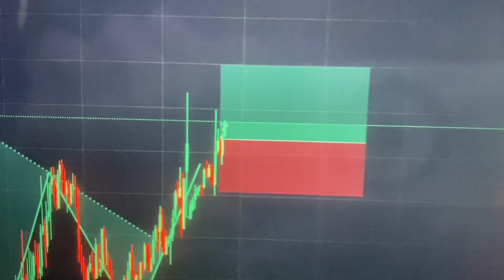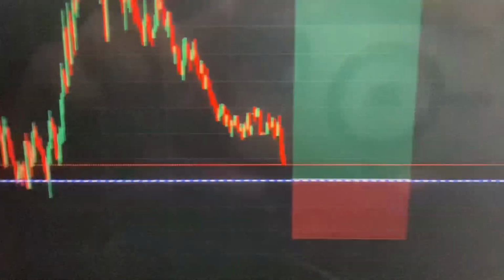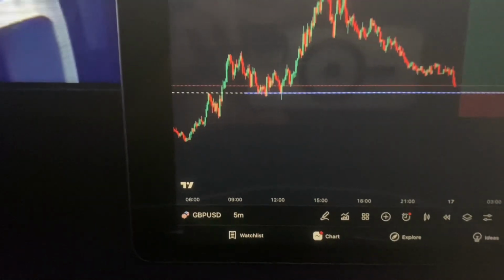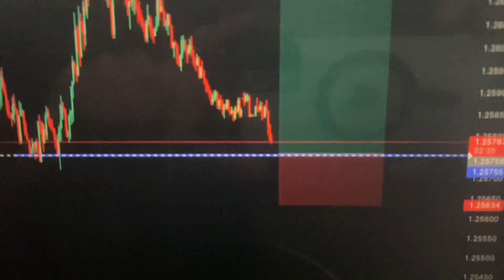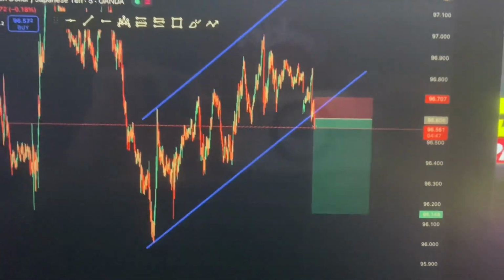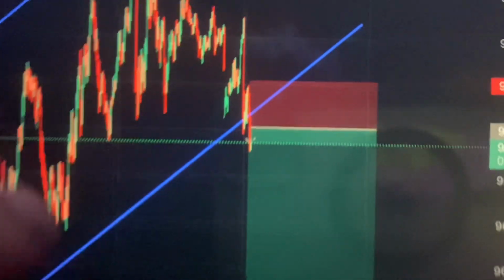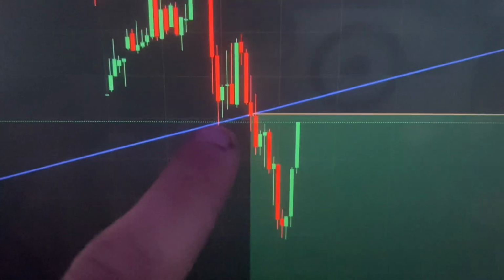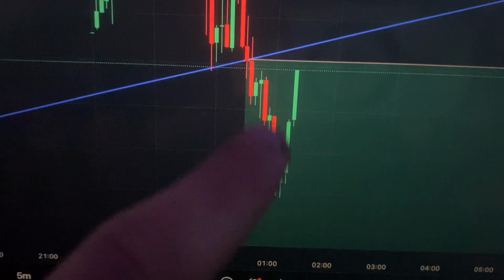First time trading live $200 account has beginner trader ￼forex